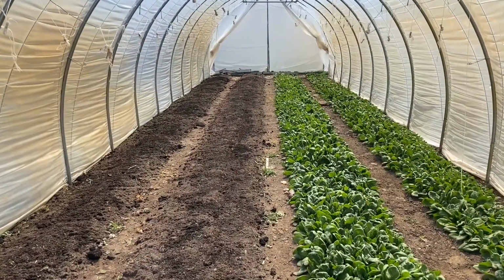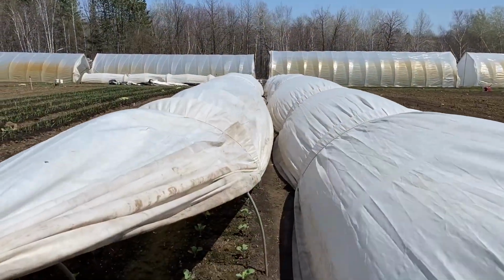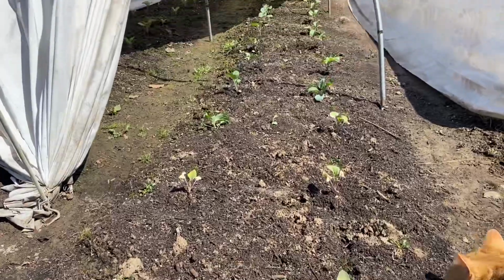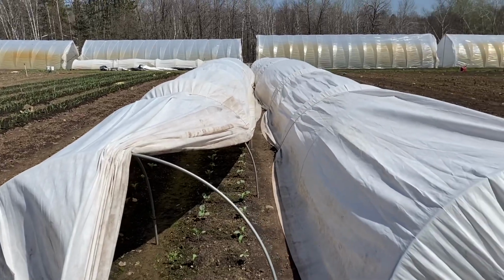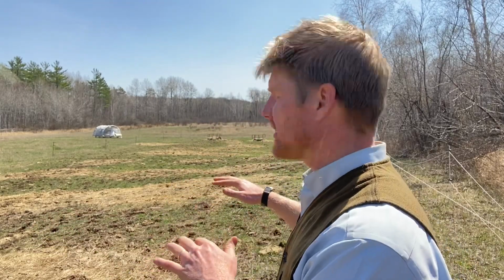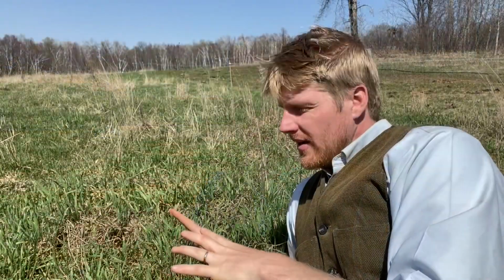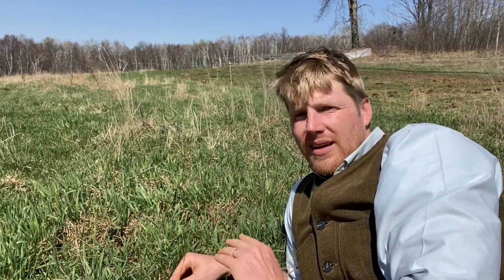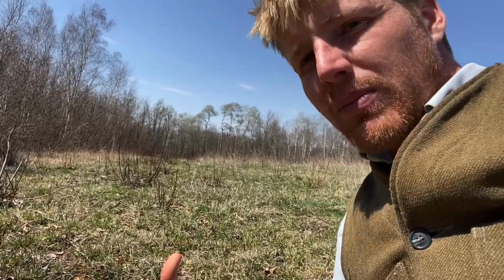S9E4• Early Spring Greens, More Compost, Pasture Restoration and another Workers Arrives!